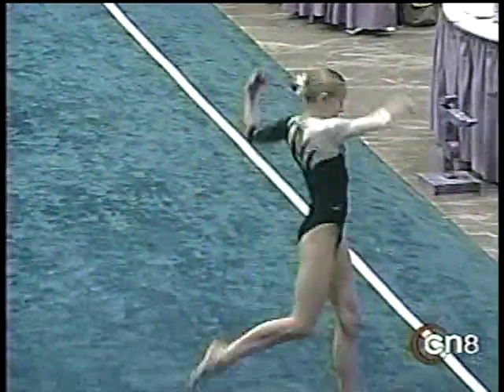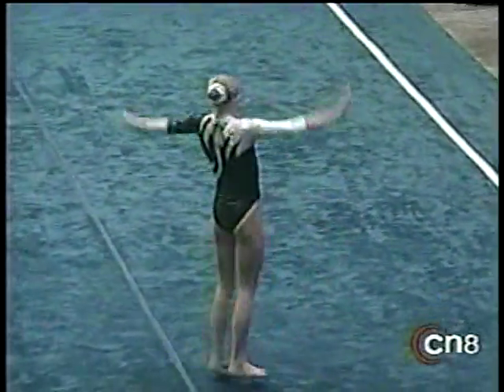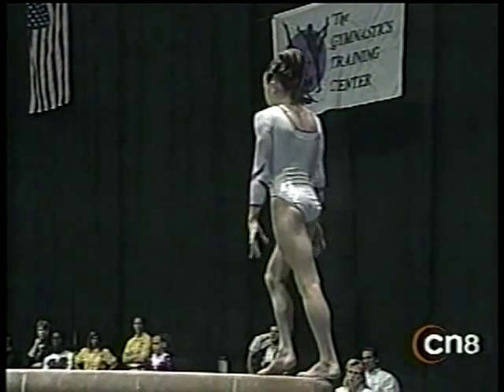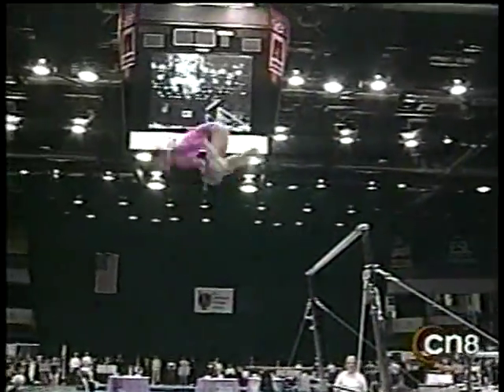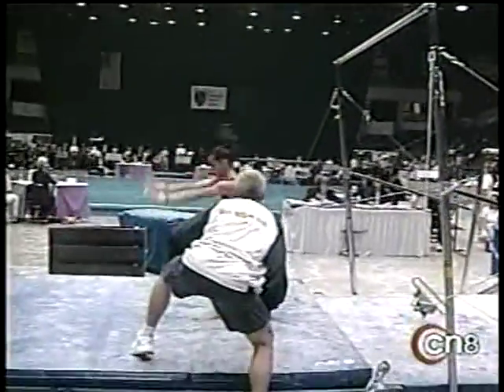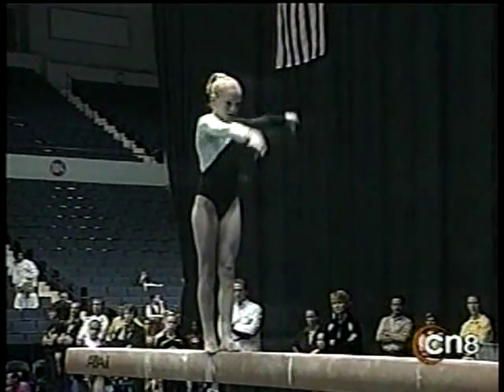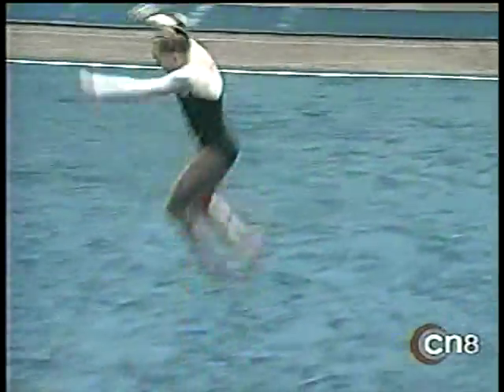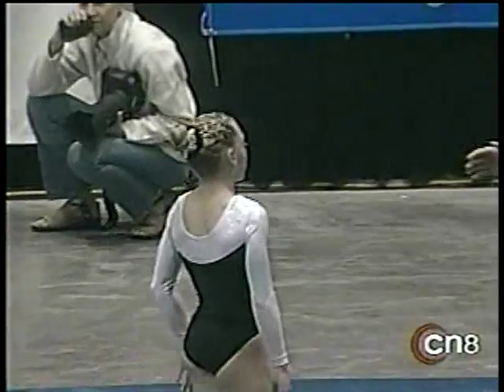2004 Junior US Classic Part 4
Gymnastics - 2004 Junior US Classic:
-Kyndal Robarts - Floor
-Hilary Mauro - Beam
-Shantessa Pama - Bars
-Shavahn Church - Bars
-Ashley Priess - Beam
-Sam Peszek - Floor